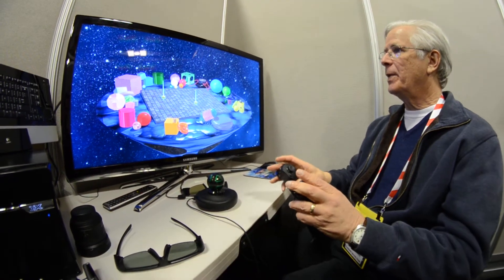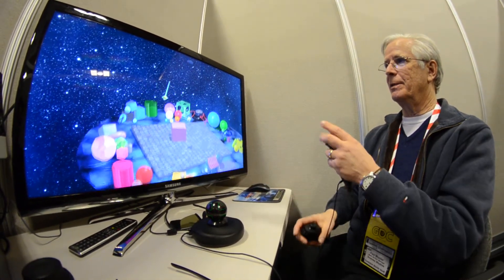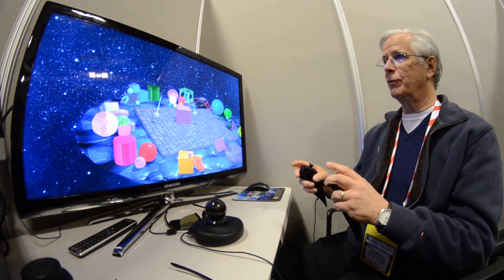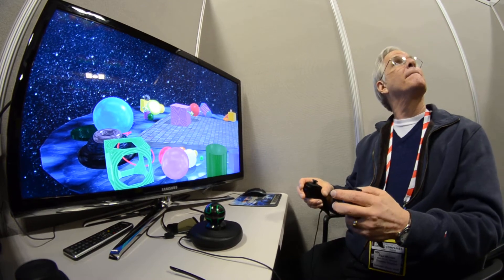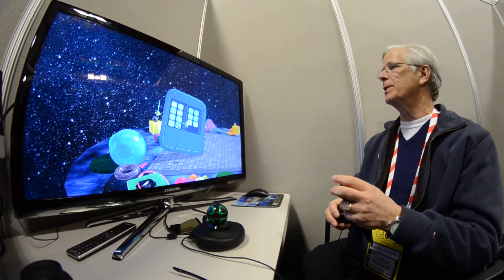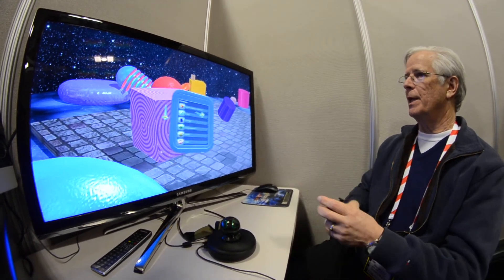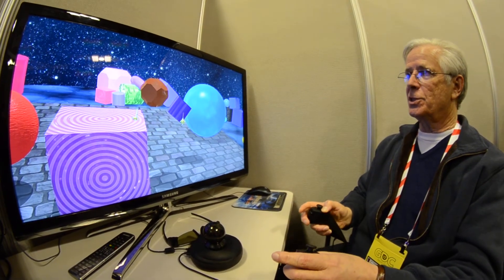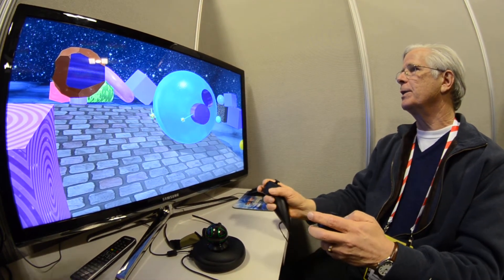MakeVR Demonstration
A live demonstration of MakeVR using Sixense's controller which already supports Oculus' VR solution.